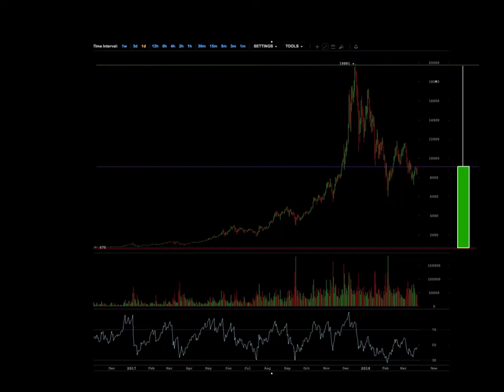How to Read Bitfinex Charts for beginners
Learn to read cryptocurrency prices and volume charts with technical indicators